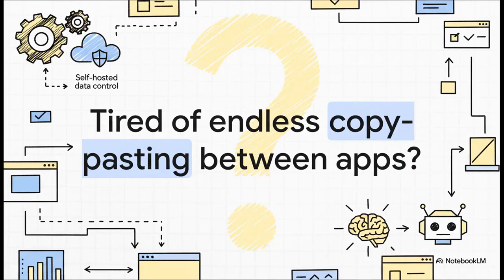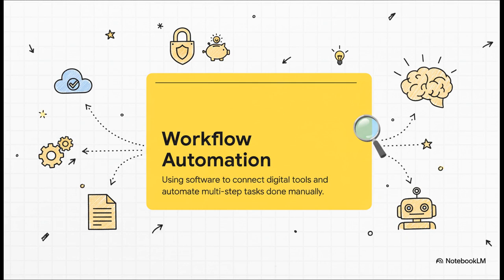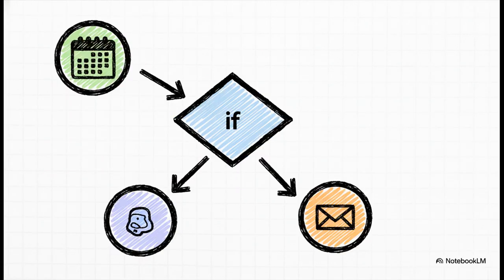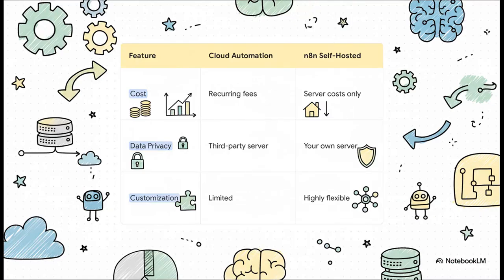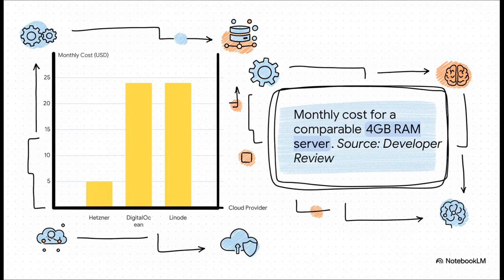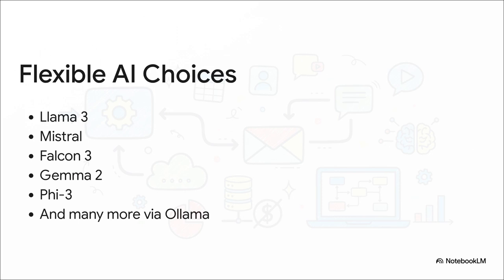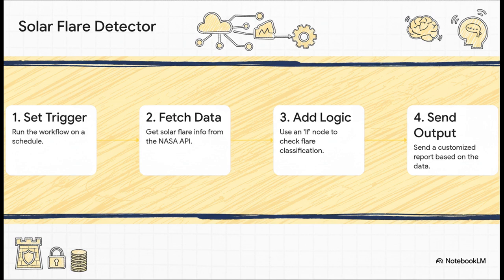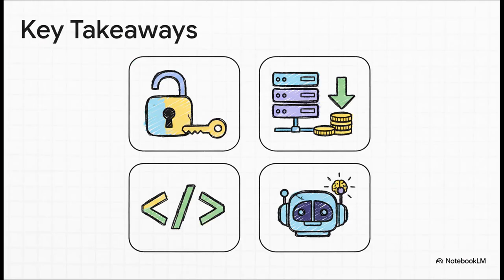n8n Open Source Automation